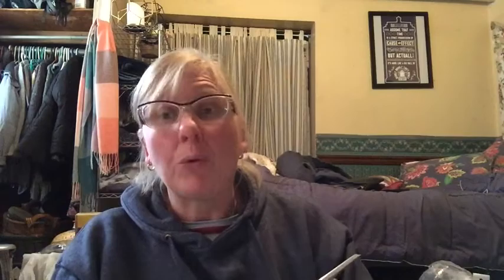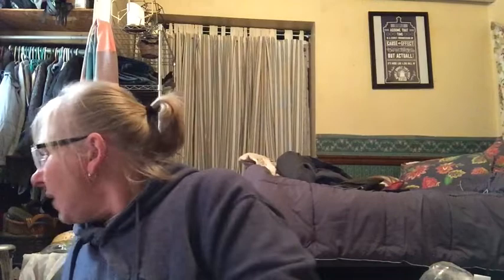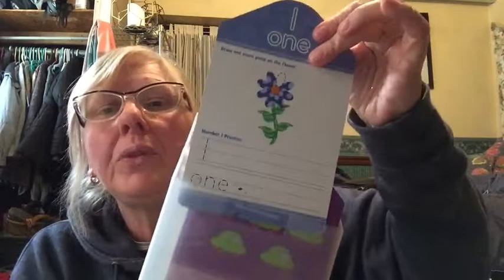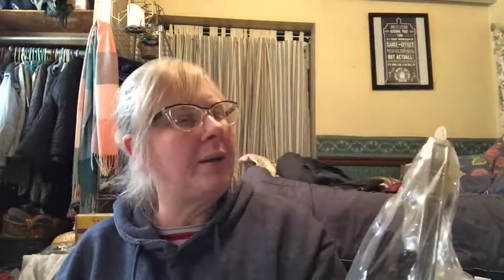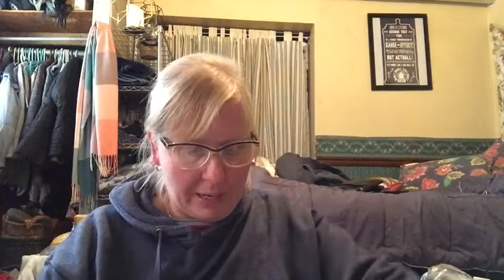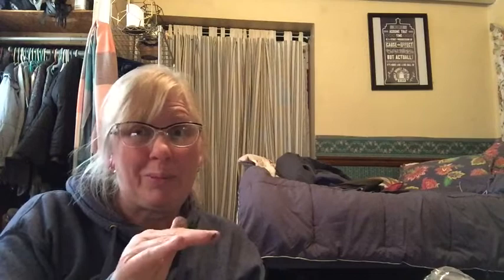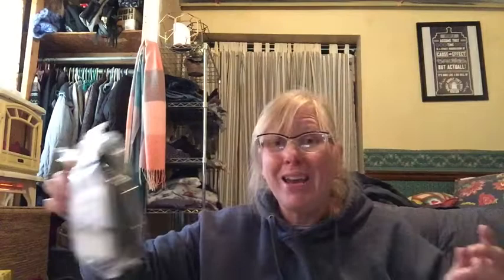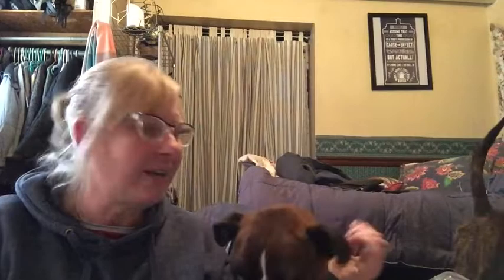Huge MLK Day Haul! I spent $260 on what! Also The Puppy Report!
I bought a lot of stuff on Monday for resale. Some of it was even surprising to me. Also see how delicate glass and brass don't play well together. Duke has his cone off and he and Harper pay me a visit during this video.

Ebay Store